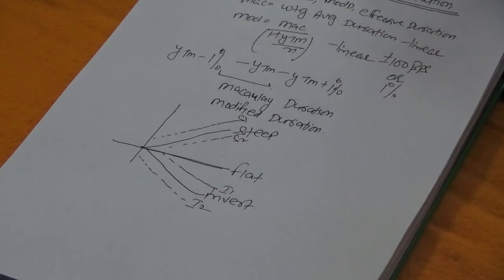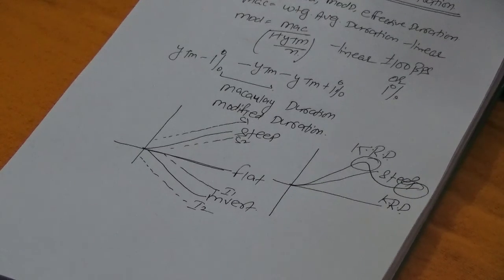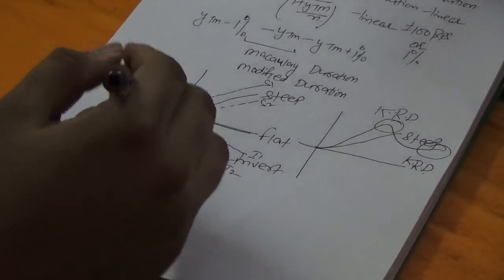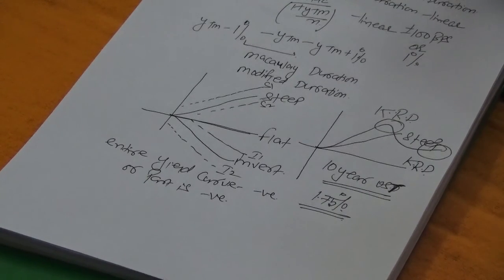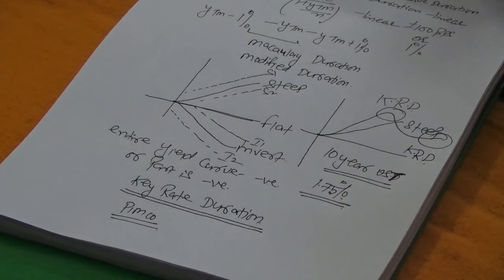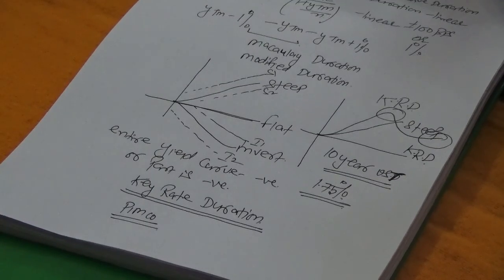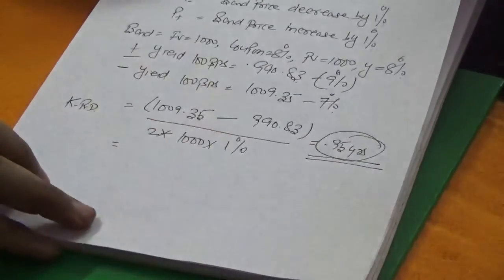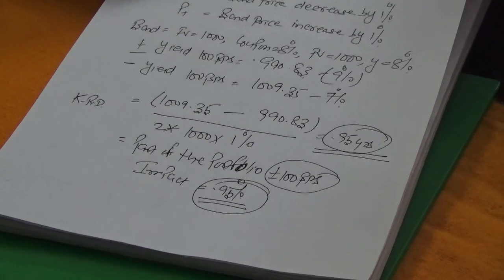Fixed Income - Key Rate Duration (KRD)